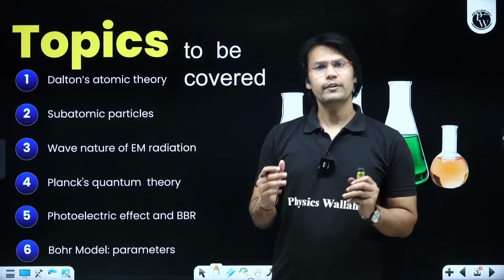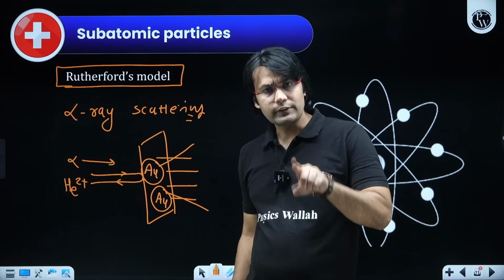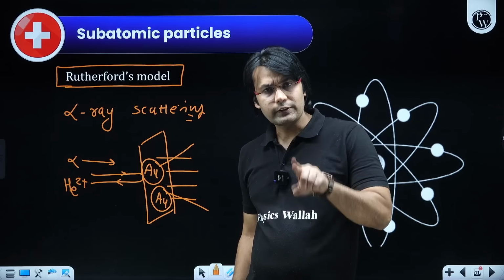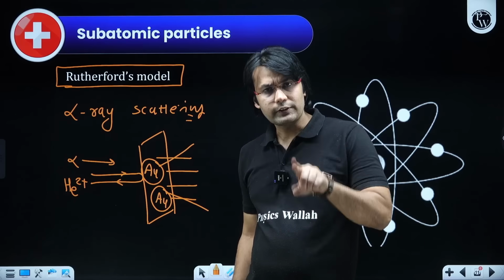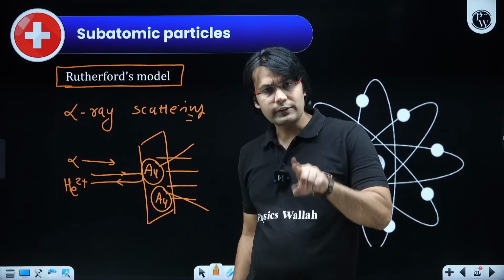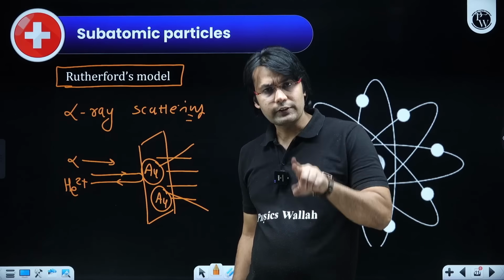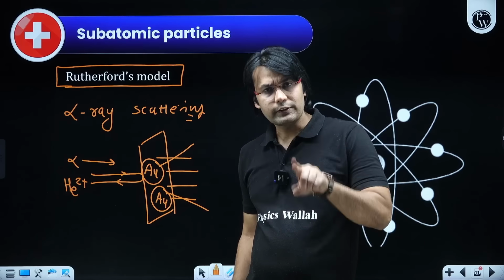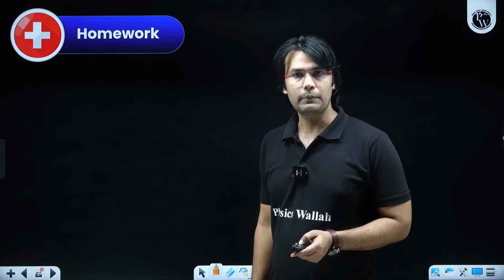STRUCTURE OF ATOM | Class 11th ONE SHOT | Complete NEET Chemistry in Pure English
📲 Click Here to Enroll in Praveen Jha Sir's Complete Chemistry Batch!
Understand STRUCTURE OF ATOM (Class 11 Chemistry) with this exam-focused ONE SHOT by Praveen Jha Sir ⚛️🔥
Concepts are explained step-by-step, logically, and exactly as required for NEET.
📘 In This Lecture, You’ll Learn:
👉 Discovery of Sub-Atomic Particles (Electron, Proton & Neutron)
👉 Atomic Models – Thomson, Rutherford & Their Limitations
👉 Bohr’s Atomic Model (Postulates Explained Clearly)
👉 Energy Levels, Orbits & Shell Concept
👉 Radius & Energy of Electron in Hydrogen Atom
👉 Line Spectrum of Hydrogen (Lyman, Balmer Series)
👉 de Broglie’s Wave Nature of Electron
👉 Heisenberg’s Uncertainty Principle
👉 Quantum Mechanical Model of Atom
👉 Orbitals vs Orbits (Very Important for NEET)
👉 Shapes of s, p, d Orbitals
👉 Quantum Numbers (n, l, m, s)
👉 Electronic Configuration & Stability
👉 NEET-Level MCQs & PYQ Discussion
👉 Most Scoring Concepts of Structure of Atom for NEET

📚 Class: 11th Chemistry
🔥 Chapter: Structure of Atom
🎯 Target: NEET 2026